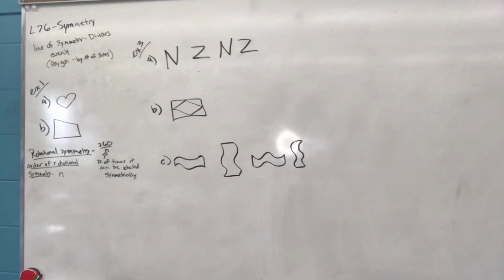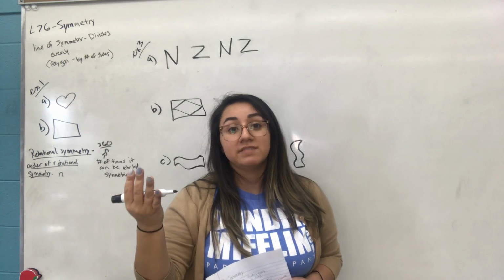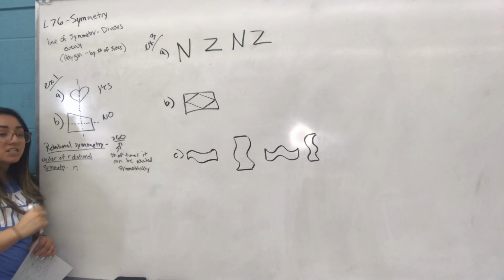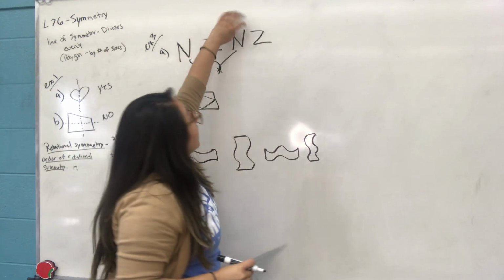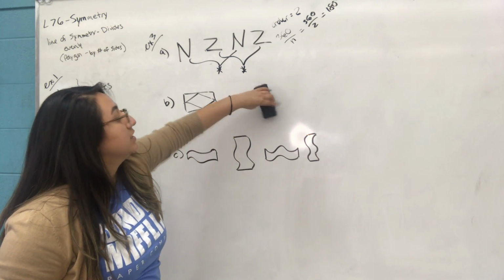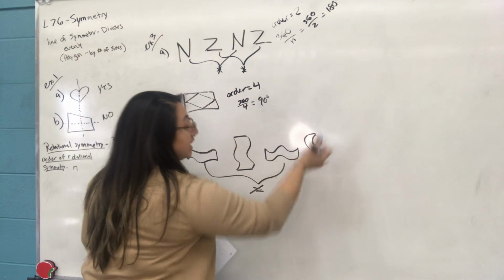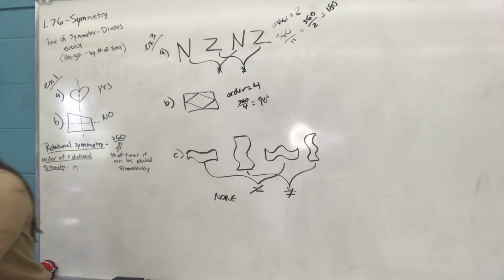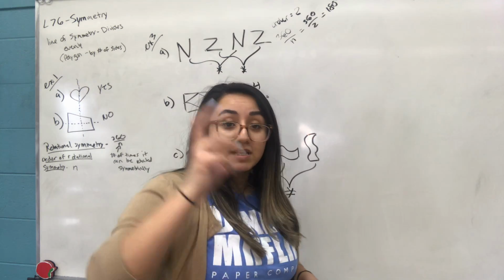Geometry (10th) Thursday, April 16th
Lesson 76- Symmetry
**There are daily homework forms and a weekly test every Friday. One 0% in your test will result in a very low overall grade.**